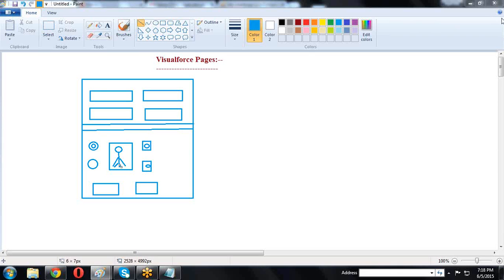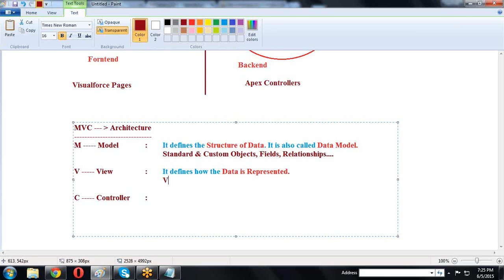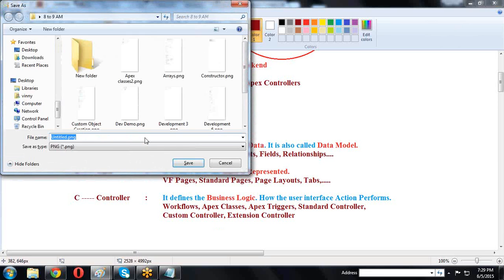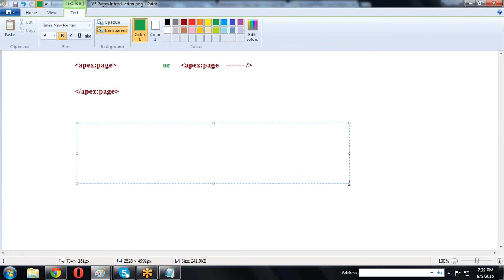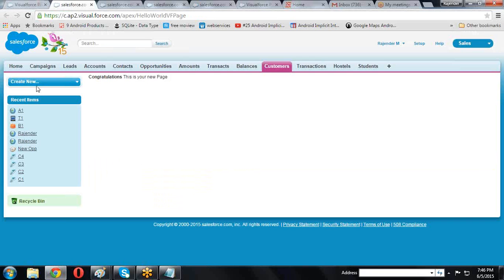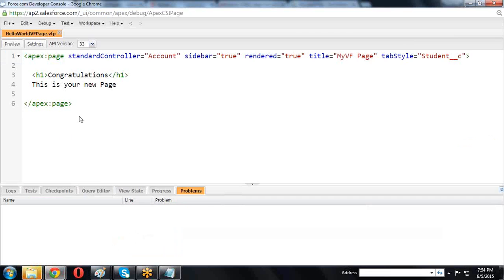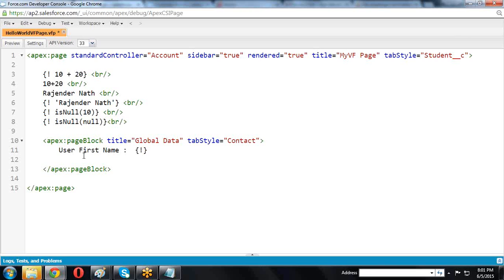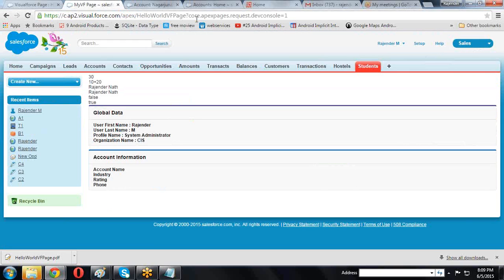VF Pages 1/SALESFORCE VISUAL FORCE VIDEOS/VL INFOTECH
SALESFORCE VISUAL FORCE  VIDEOS/VL INFOTECH